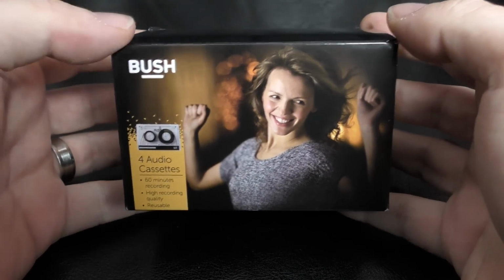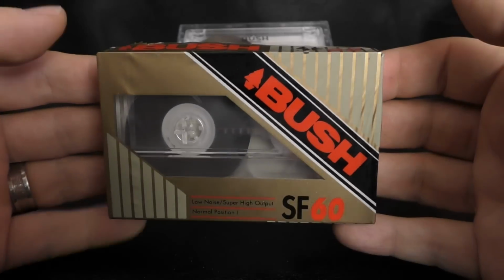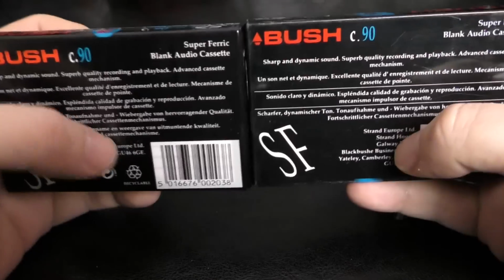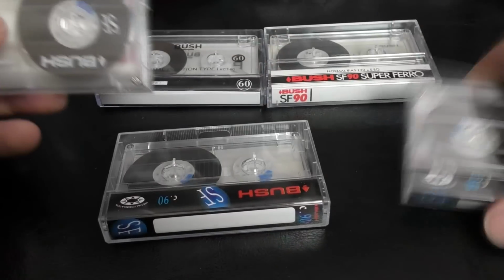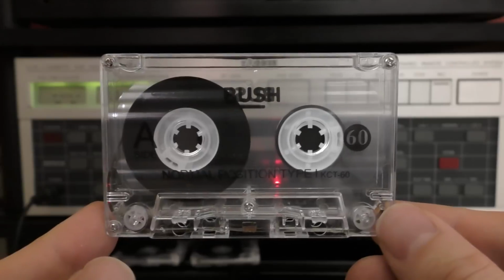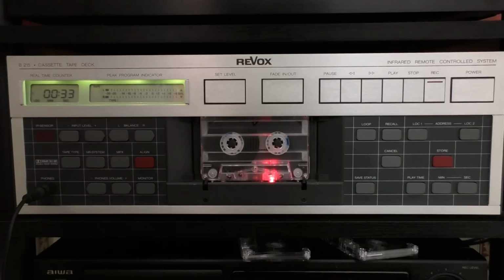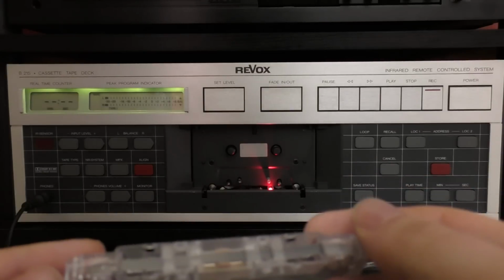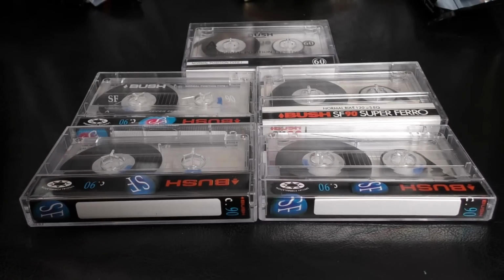Bush - Comparing several generations of Bush brand Type 1 cassettes that is :-)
Bush are a brand known for low end electrical products here in the UK...but does that mean that their cassettes are to be avoided? In this video I look at a few generations, as well as their brand new ones, and see if they really are to be avoided.

DECK USED: Revox B215